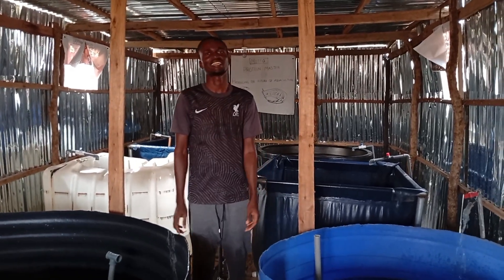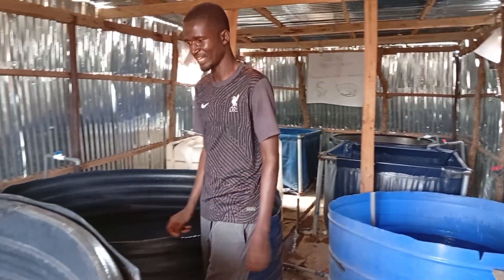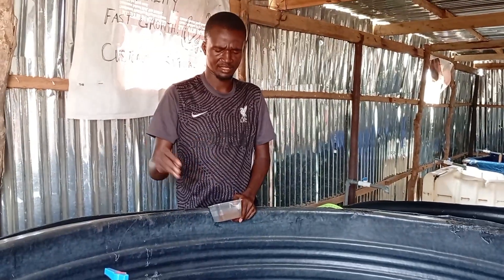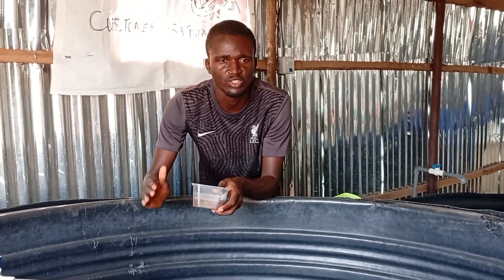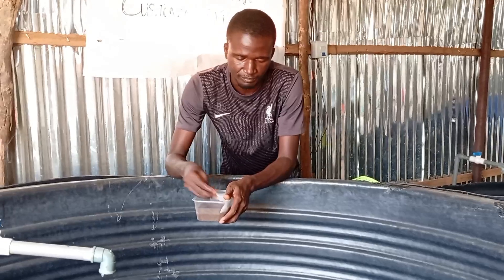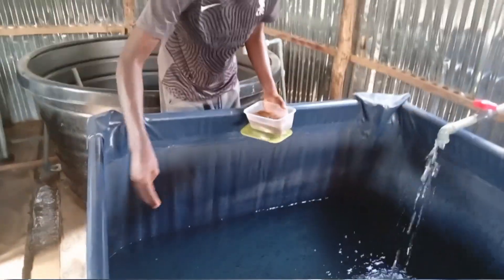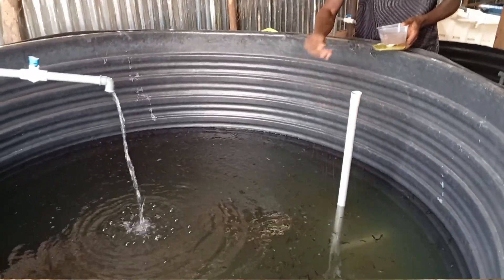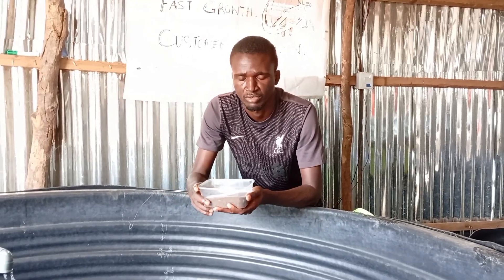How we achieved a 90 percent survival rate in our catfish breeding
In this video I revive to you the secret behind our 90 percent survival rate in catfish breeding.